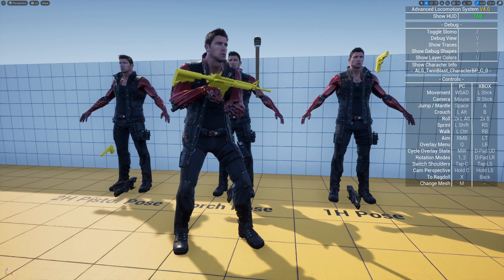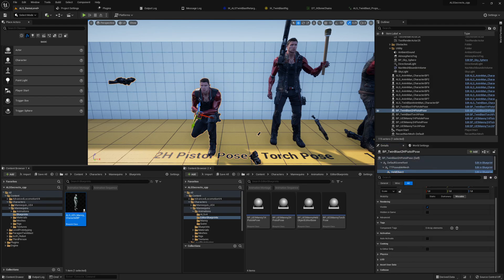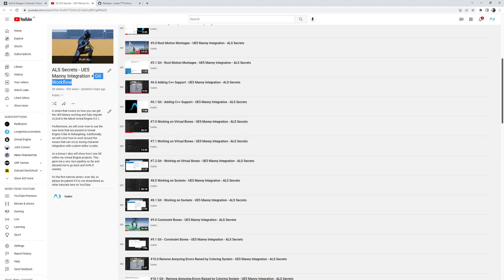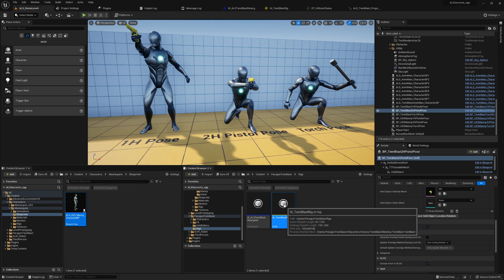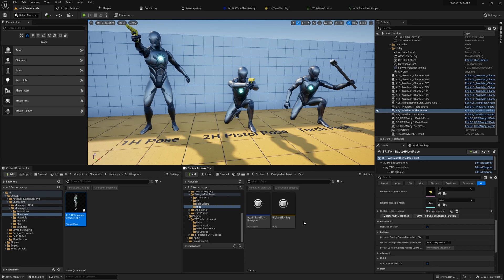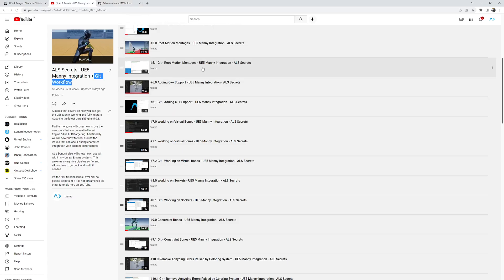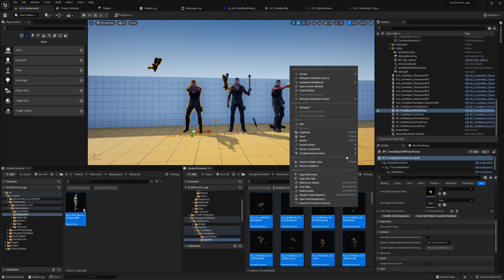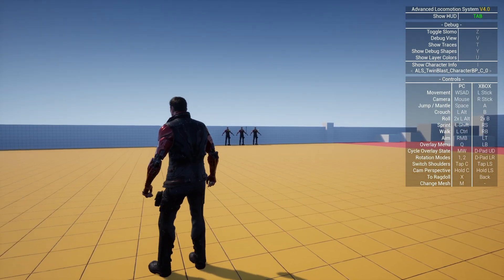TTToolbox - ALSv4 TwinBlast Integration | UE5 Devlog #1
It's been some time since I published the last devlog. As you guys might now already I'm still working on our ALS character integration pipeline. Today I thought it's time to challenge the tools with Paragon TwinBlast

Last year I had no success and did not get hime correctly working, I was stuck since a year with a virtual bone issue I did not know how to solve...

Releases for TTToolbox, the tools we will develop in ALSSecrets